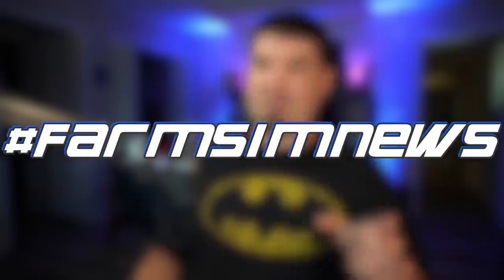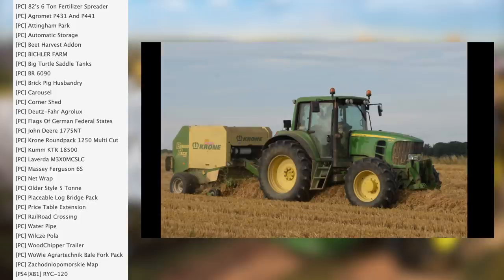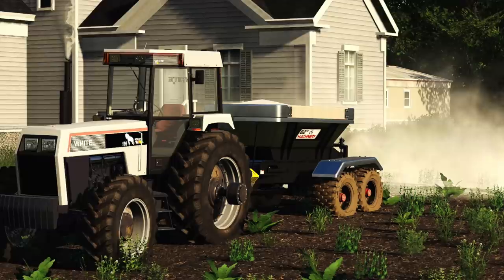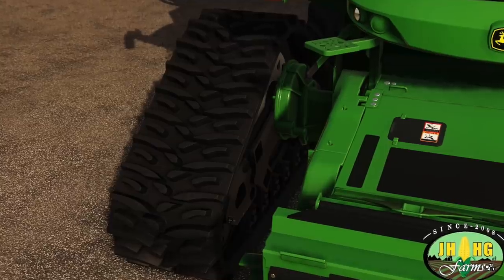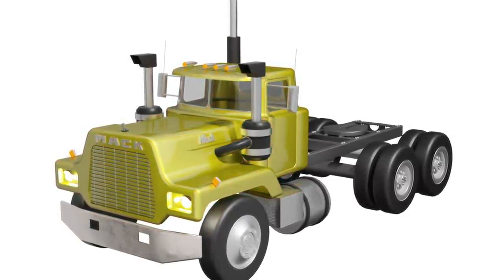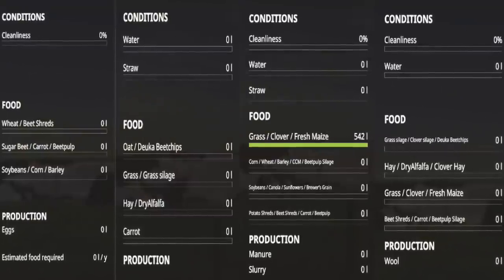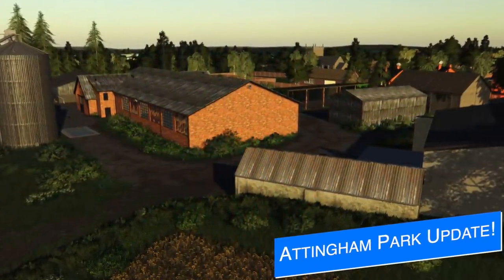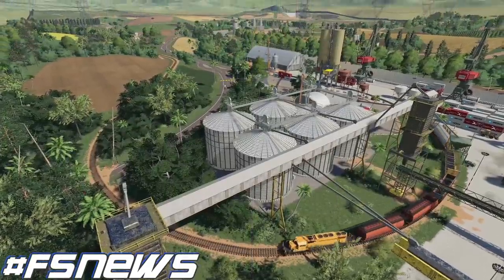Farm Sim News! Chevy Pickup, 82's Spreader, Map Updates!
Chevy Pickup, 82's Spreader, Map Updates!
FS19 News & Mods - Farming Simulator 19

0:00 - Farm Sim News
0:11 - Today’s Top Stories
0:53 - PC Mods
1:40 - Console Mods
1:44 - Mods Waiting
1:50 - New Mods Out Now
2:03 - 82's 6 Ton Spreader!
2:43 - Big Turtle
3:14 - S700 & S600 PC!
3:42 - Thank You JHHG & SiiD!
3:58 - Chevy D20 Pickup!
4:17 - Mack R!
5:02 - Price Table Extension!
5:36 - MaizePlus vs. Beet Mod
6:12 - What Is That?
6:32 - Where Is Lincoln Creek V2?
7:05 - Attingham Park Update!
7:35 - Mappa Italia FS22!
8:10 - Other Mods & News
8:41 - Best Outro In Farm Sim
9:29 - Peanut Butter Jelly Time

🔷 Helpful Links! 🔷